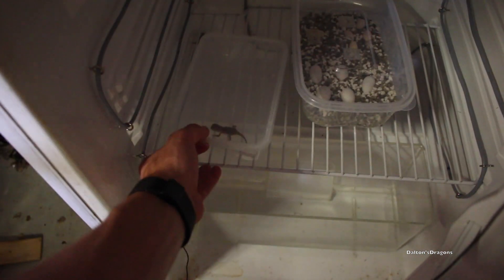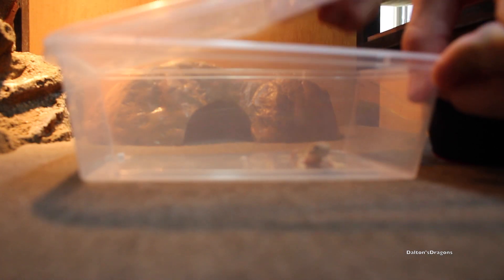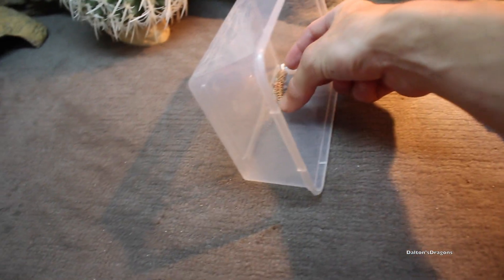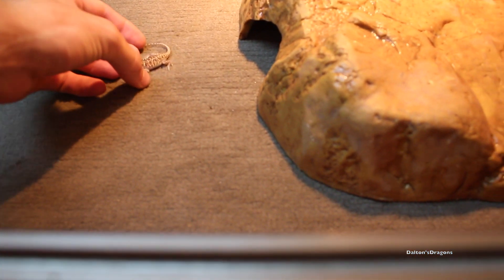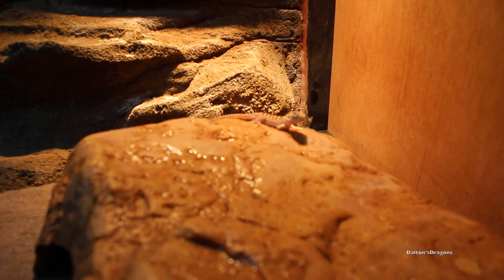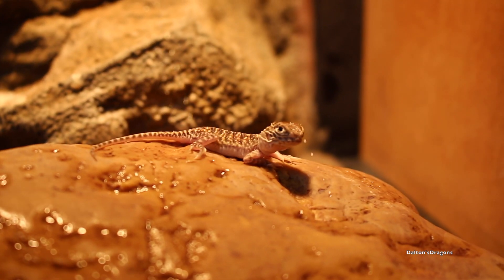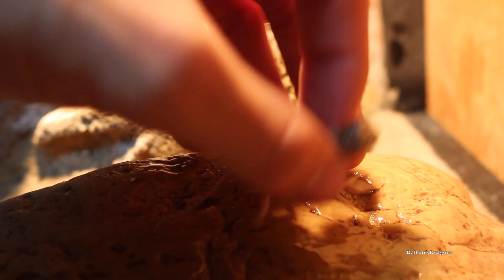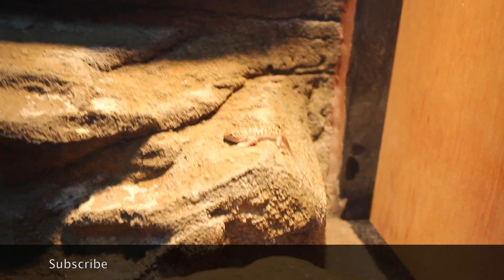Baby Netted Dragon's First Time in Enclosure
Introducing my little central netted dragon to his new home :)